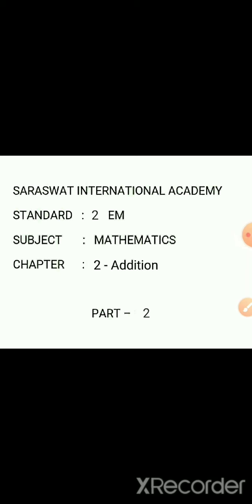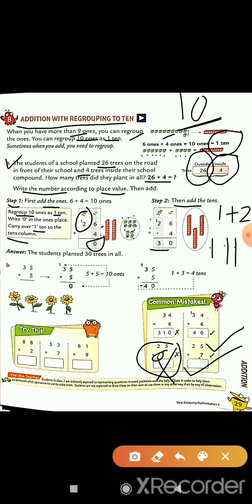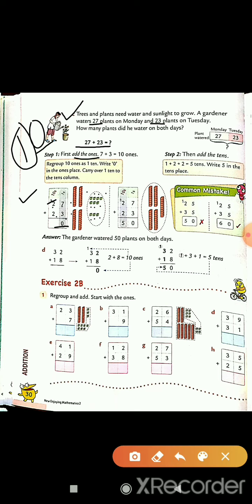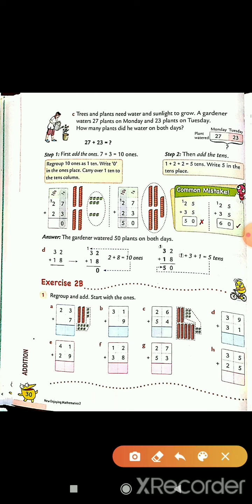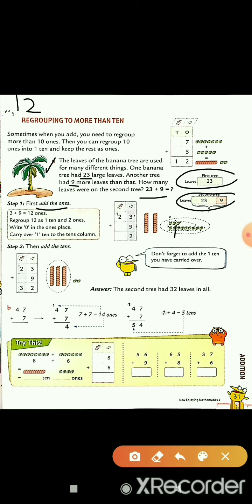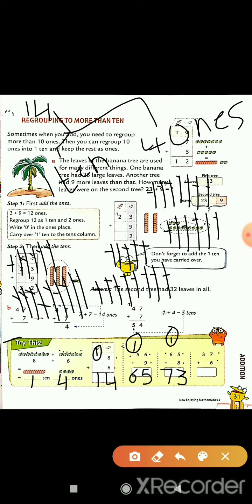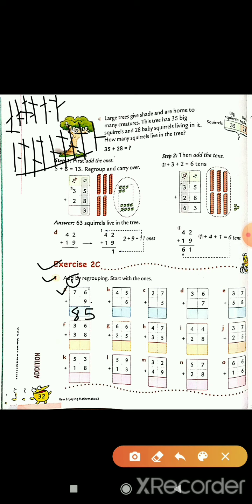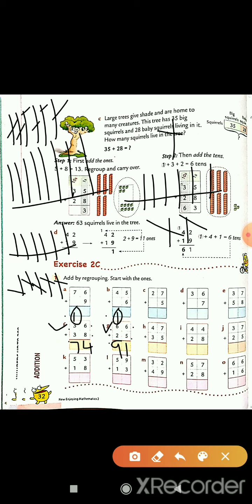EM 2 MATHS CHAPTER 2 PART 2